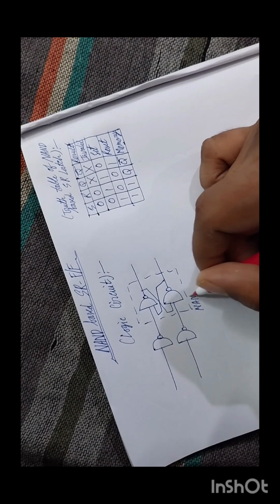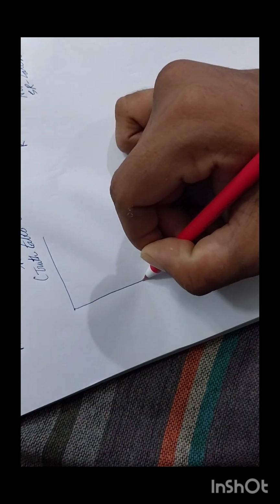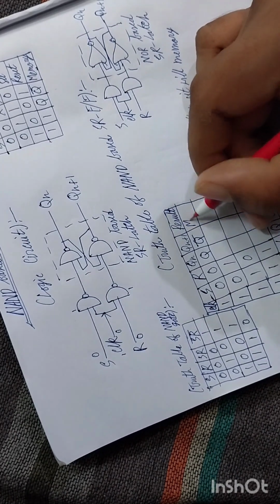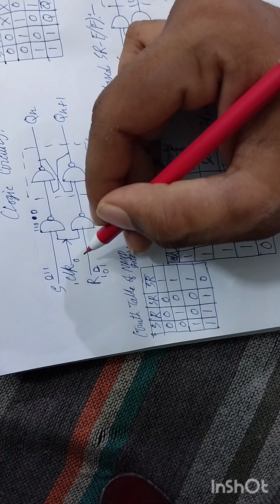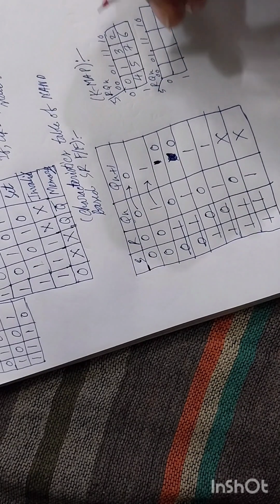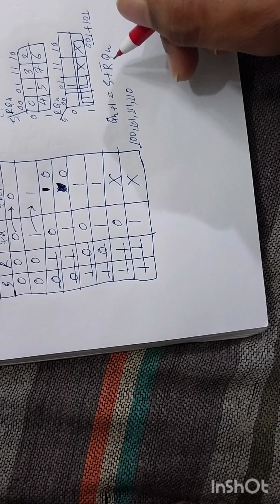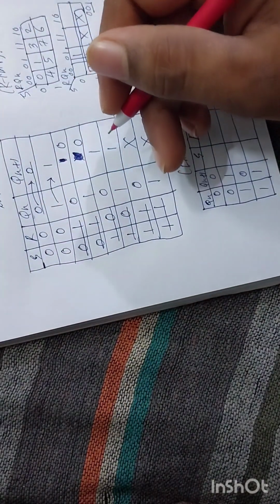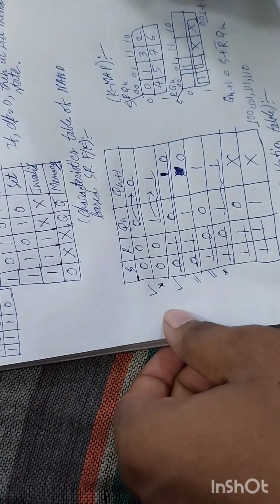NAND based SR - Flip flop